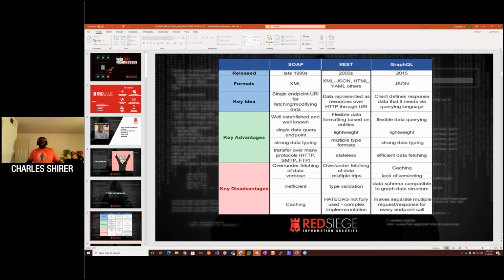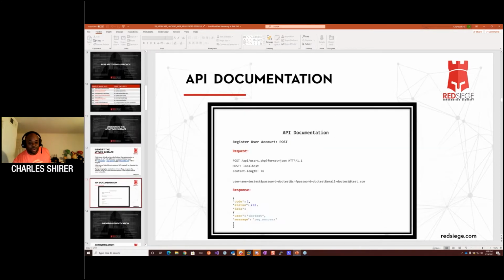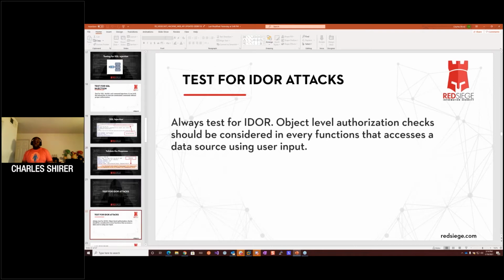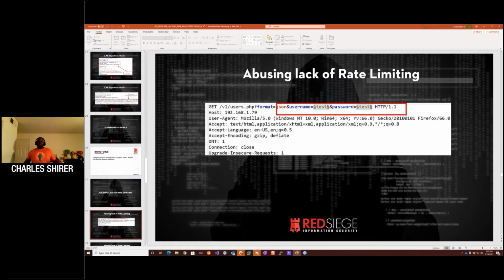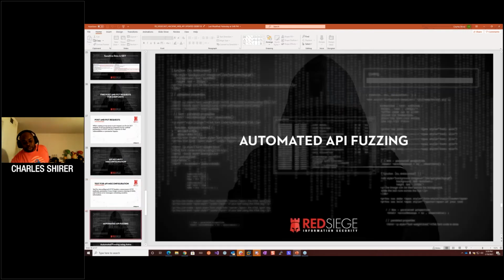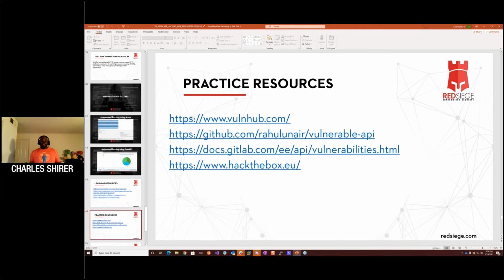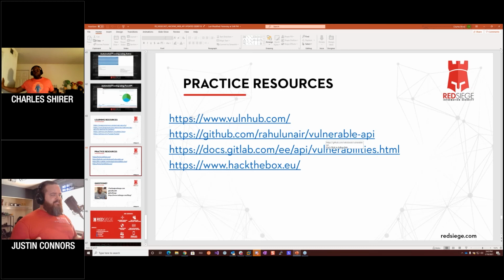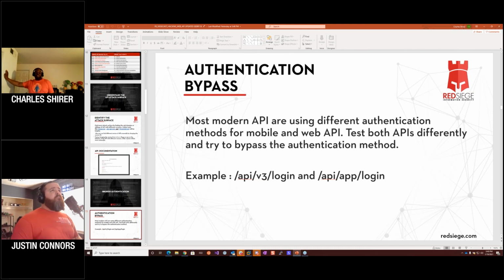Fundamentals of Hacking Web API's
Penetration Testing

Let our offense, prepare your defense.

Today, Red Siege breaks down the fundamentals of hacking web API's

SiegeCast: "WEB API WEAKNESSES"
Presented by
Charles Shirer ( @bsdbandit )

Penetration testing Web API's can be difficult without an effective approach, so Charles Shirer is here to provide you with a few tips and tricks!  Charles breaks down the fundamentals of hacking Web API's and the methodology that he has used during his career to perform successful and effective Web API penetration tests over the years.

Red Siege is an information security consulting company that concentrates on the latest threats to organizations today. We perform in-depth analysis, determine organization/business risk, and find the vulnerabilities before the bad guys do. Our team includes internationally renowned experts who have been featured in international news outlets and conferences, including The Wall Street Journal, The Washington Post, a News Channel Asia Documentary.

00:00 Web API Weaknesses
00:27 About Charles
1:07 Hacking Web API's
1:36 Types of Web API's
3:10 What is Rest API?
4:10 Rest API Testing Approach
5:47 Understand the API Attack Surface
8:40 API Documentation
9:09 Broken Authentication
9:28 Authentication Bypass
10:58 Testing for SQL Injection
13:13 Validate the Response
14:24 Test for IDOR Attacks
16:27 Test for XML Attacks
16:58 What is XML Injection?
17:15 Test for XML Injection
18:03 XXE Injection Attack
20:02 Testing Brute Force
21:09 Abusing Lack of Rate Limiting
23:22 Finding Sensitive Data Using Get Requests
24:57 Find Post & Put Requests for Endpoints
26:26 API Security Misconfiguration
28:12 Automated API Fuzzing
30:25 Automated Fuzzing Using Astra
31:50 Automated Fuzzing Using FuzzAPI
33:55 Learning Resources
34:58 Practice Resources
36:04 Questions